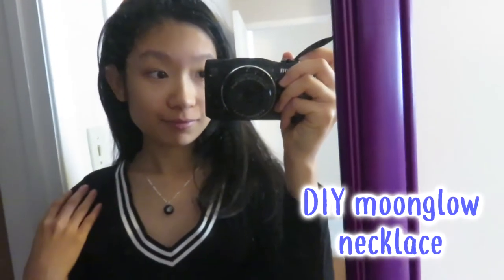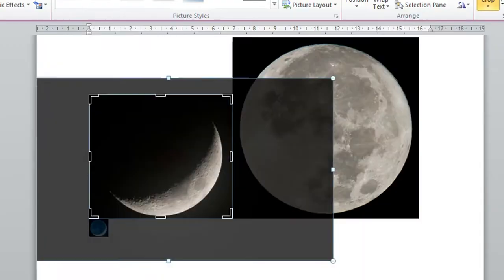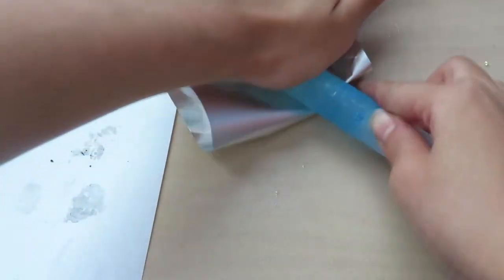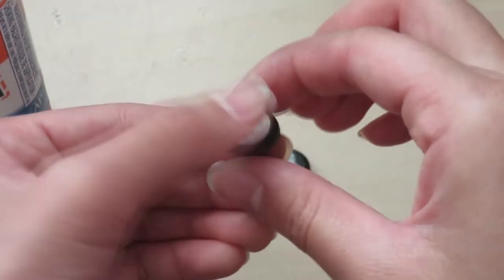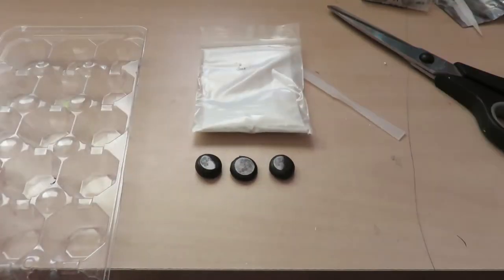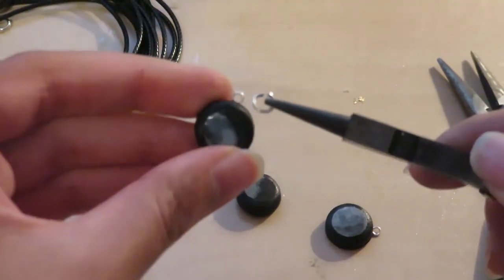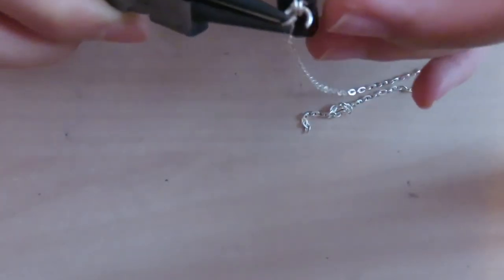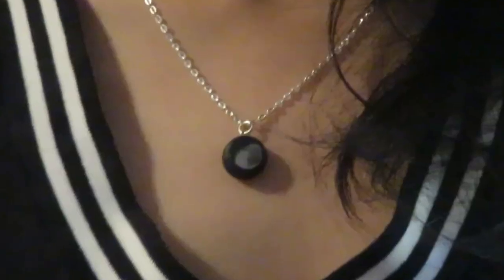DIY moonglow necklace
Hope you guys enjoy this moonglow jewelry DIY! I havent worked with polymer clay in a looong time haha
Also Snoopy stans dw I will be posting a Snoopy video soon ;)

materials: